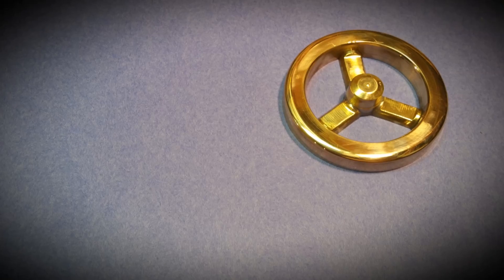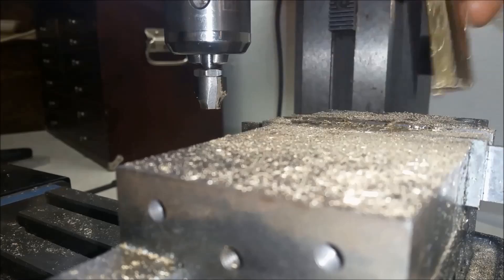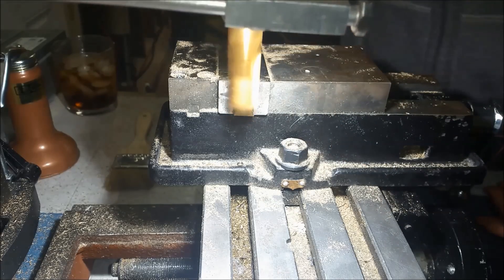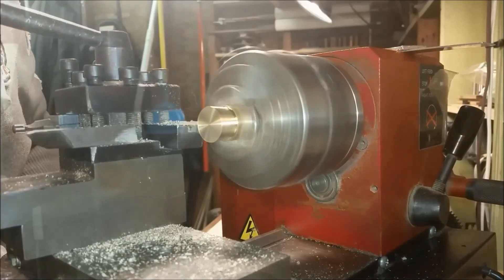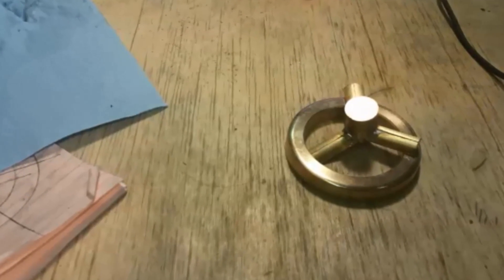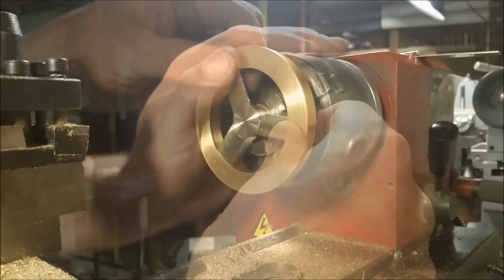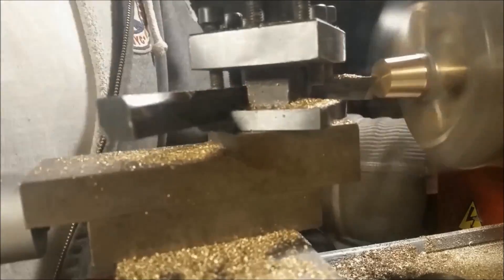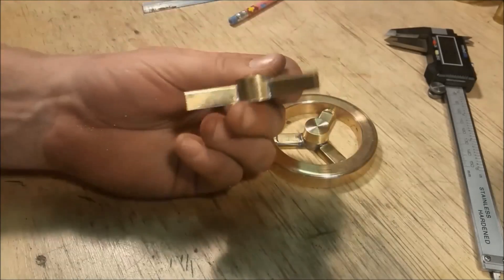Foundry Pattern Making for Brass Casting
Designing, machining, and finishing pattern for my flywheel castings. Draft angles allow for easy release from the mold. Can cast aluminum, brass, copper, etc. This is a re-edited version of previously posted videos to my channel.   I learned all the casting methods from myfordboy. Check out his channel!